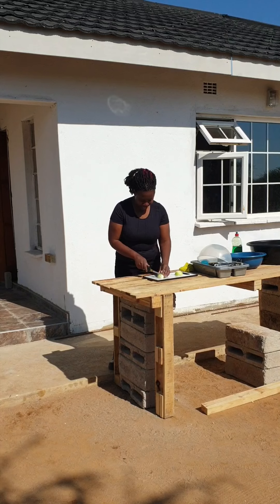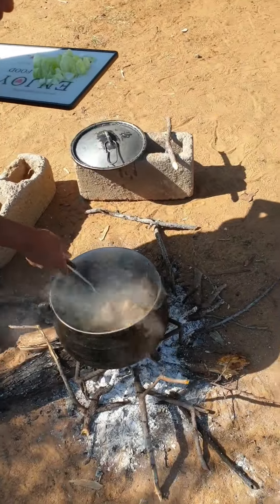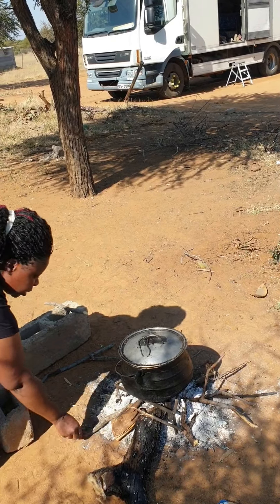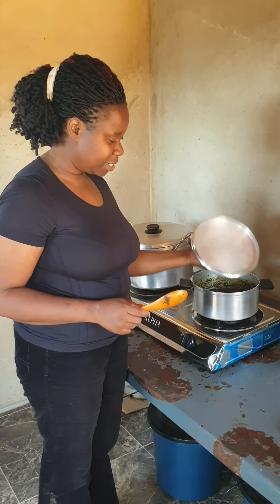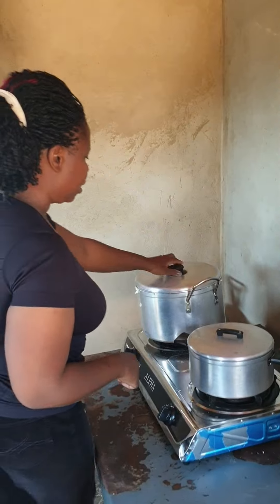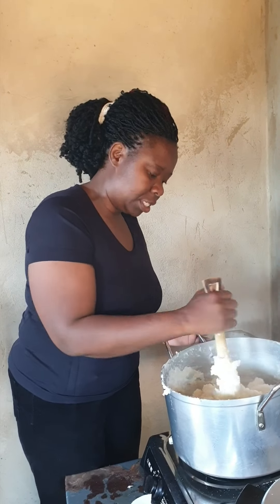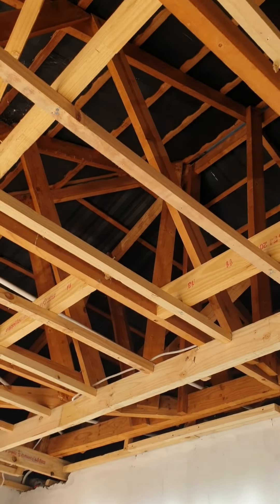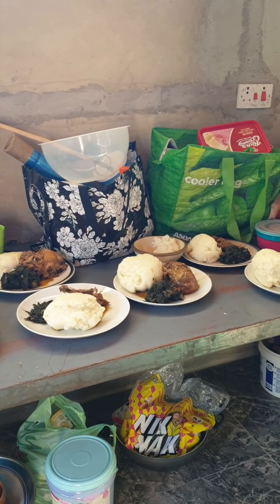African Village Woman Cooking 👩‍🍳 Botswana 🇧🇼 😋 Traditional Style 👌